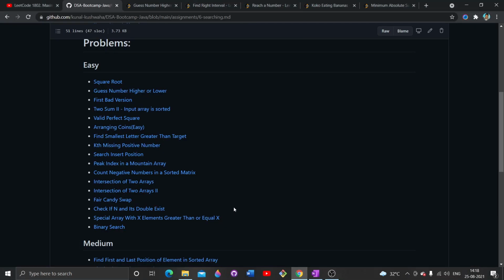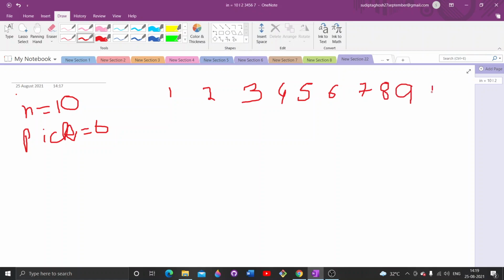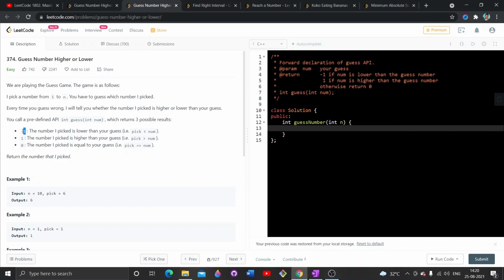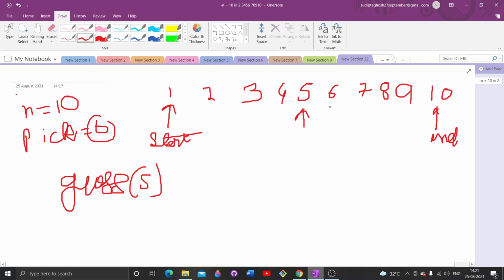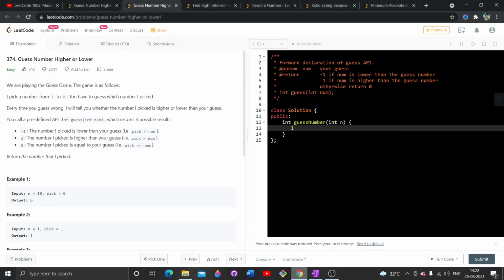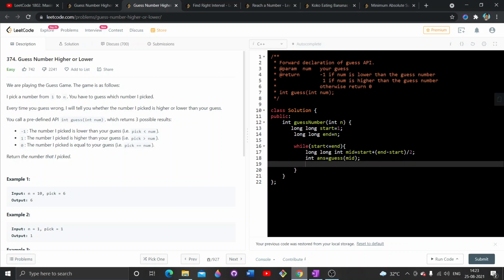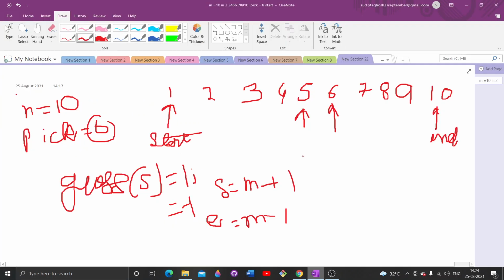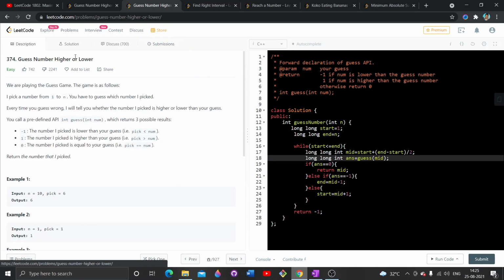Binary Search || Guess Number Higher or Lower || LeetCode-374||DSA BOOTCAMP ass--Easy|| Question-2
Binary Search || LeetCode-Easy|| Guess Number Higher or Lower ||  LeetCode-374 || DSA BOOTCAMP assignment--Easy|| Question-2